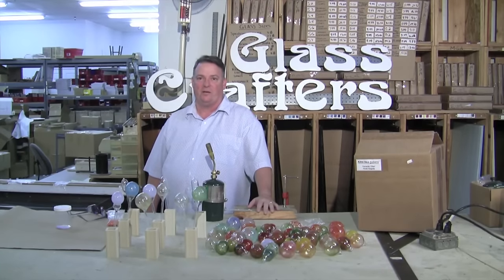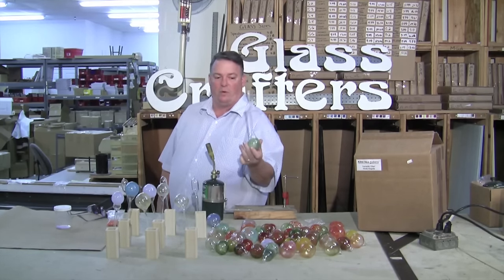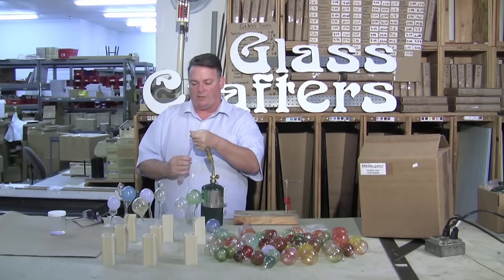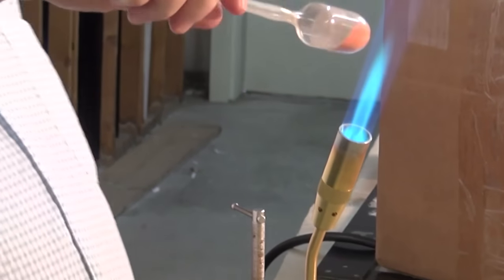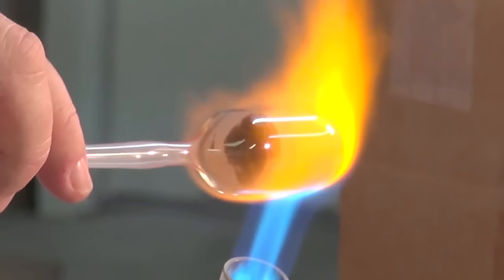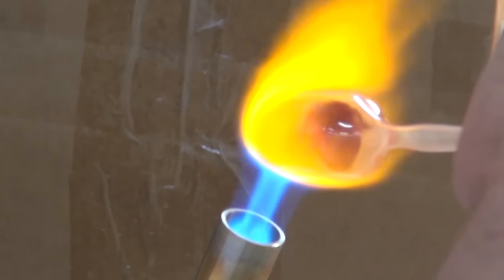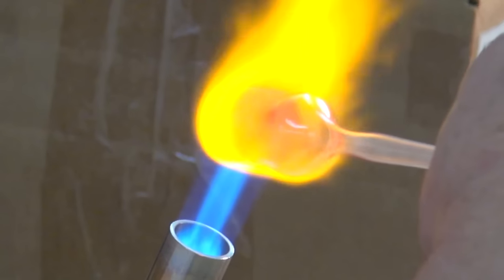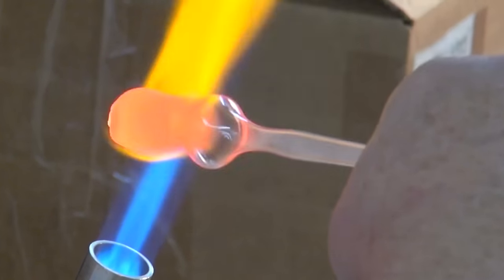How to Make Blown Glass Globes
Here's how with a propane torch you can see how easy it is to do glass blowing and make water globes and Christmas ornament. We have all the supplies you need to get started at Glass Crafters Stained Glass Supplies. From the tools, grinders, glass, kits, molds, fusing supplies to professional instruction, Glass Crafters is your one stop source for all you stain glass supplies. Crafting with stained glass and glass mosaics provides a sense of pleasure and accomplishment unmatched by other crafts. Both beginning hobbyists and master craftspeople will enjoy new and challenging projects we offer.